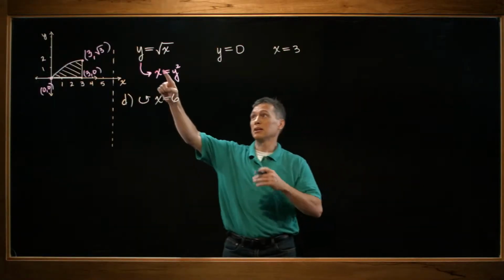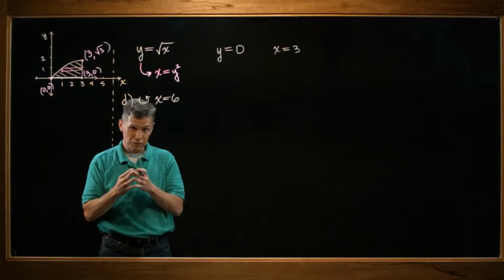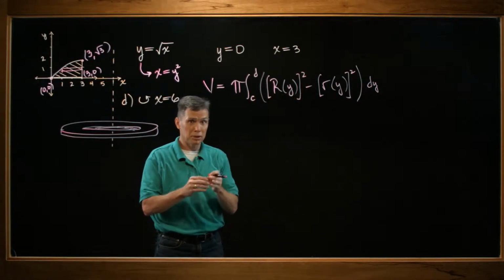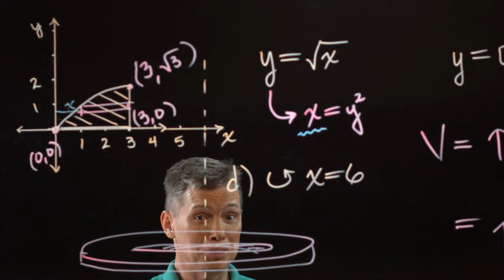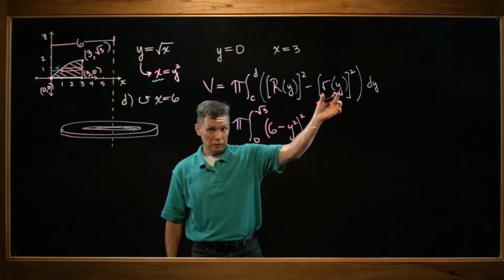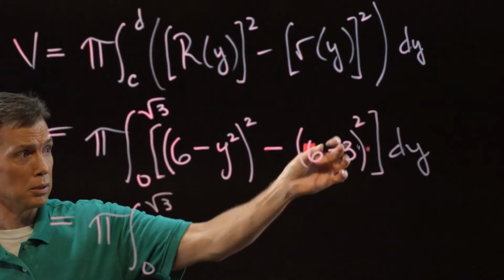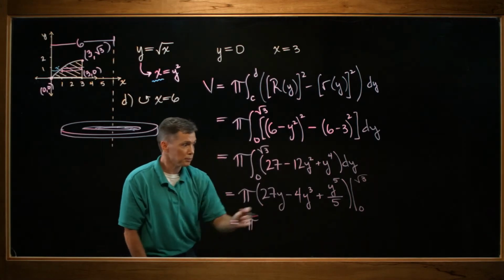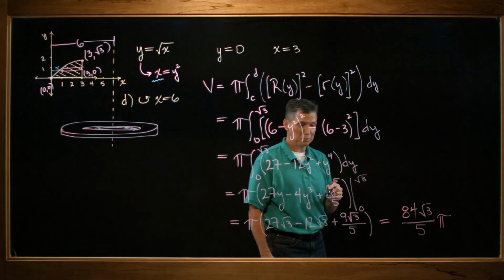B0602013D PK Final